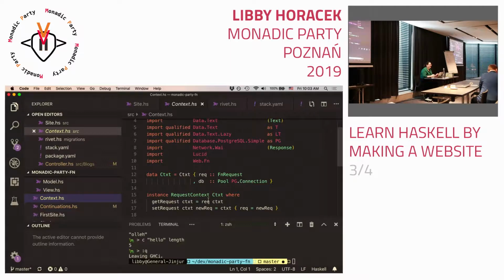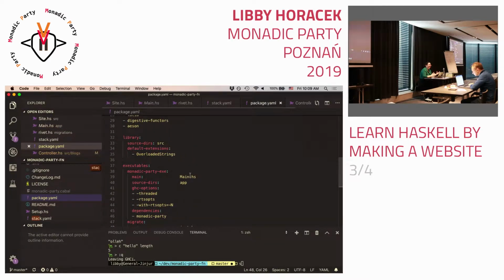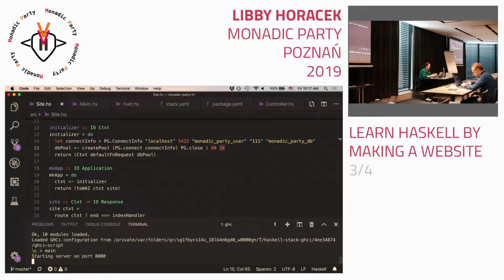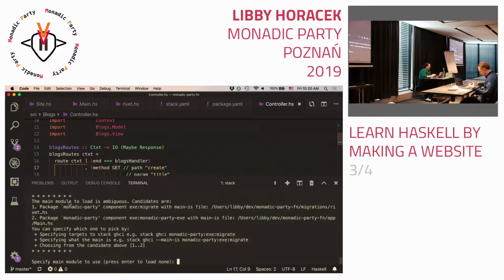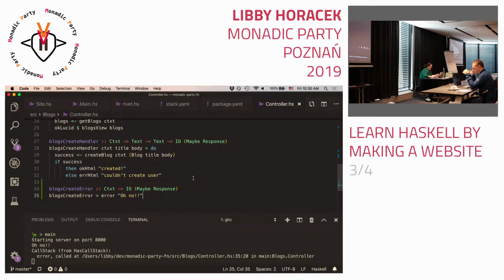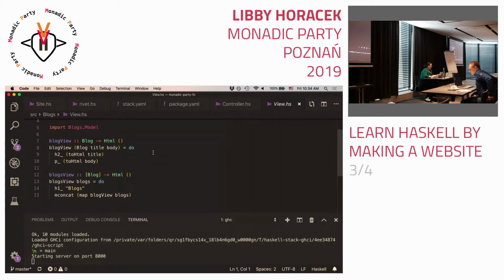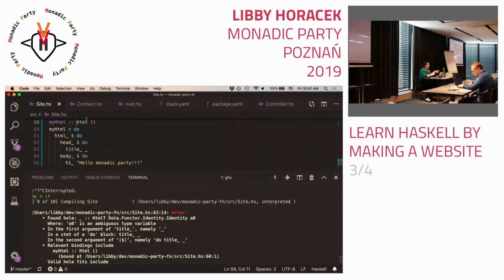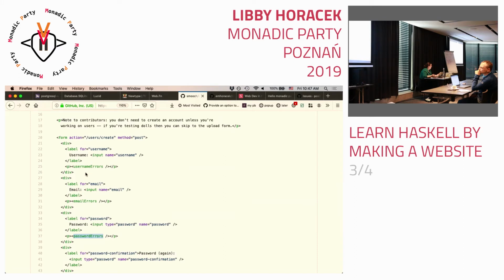Libby Horacek - Learn Haskell by making a website 3/4